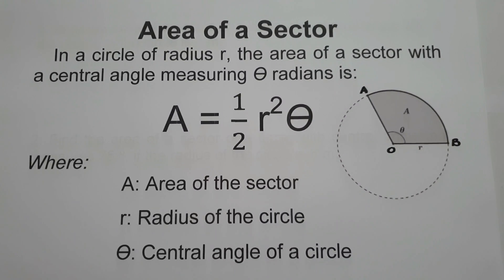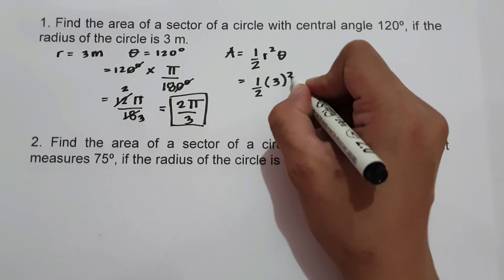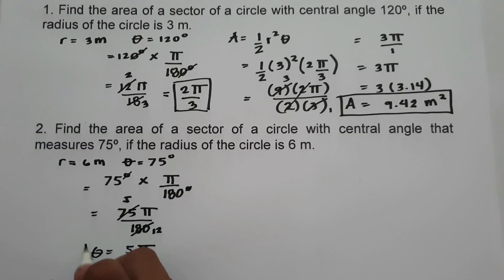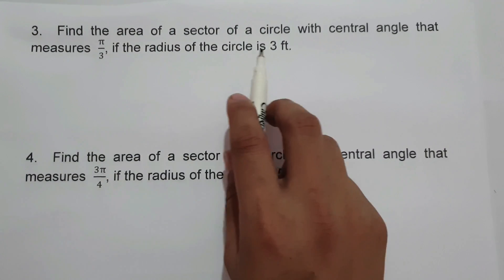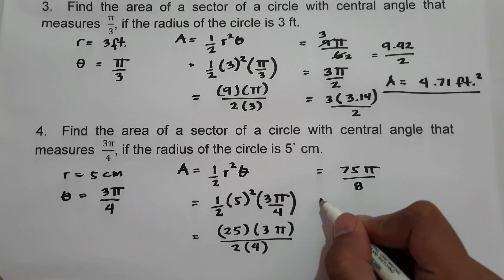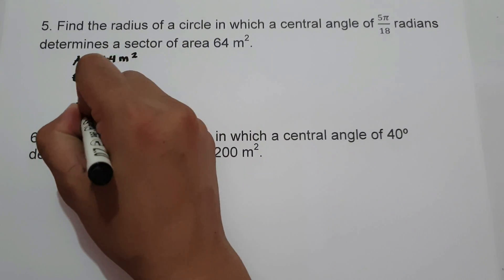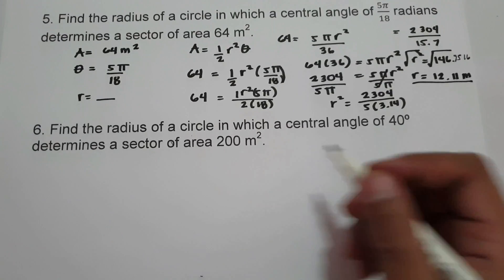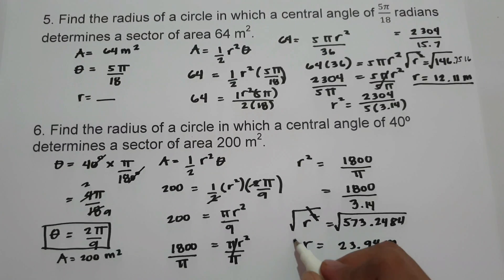Area of a Sector - Number Sense 101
This Video explains how to solve problems involving  area of the sector of a circle. God bless us all.